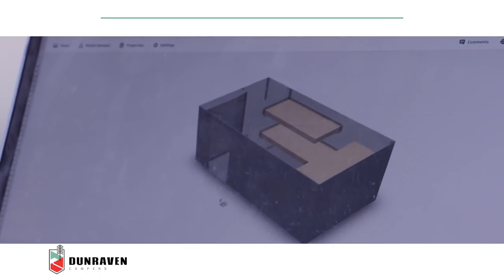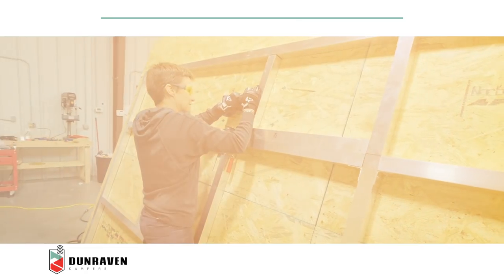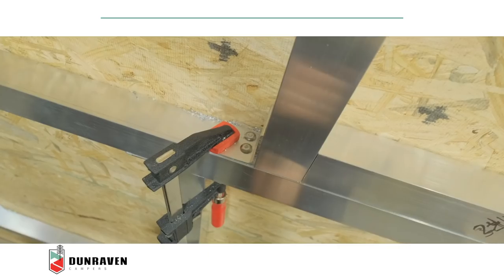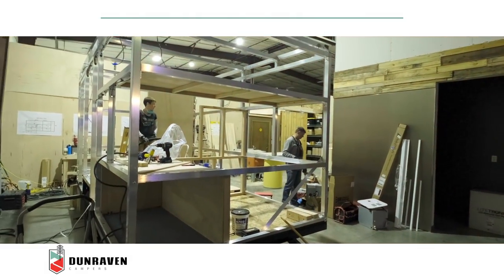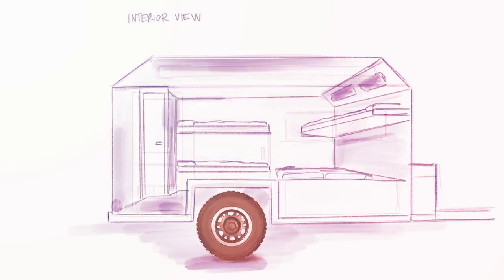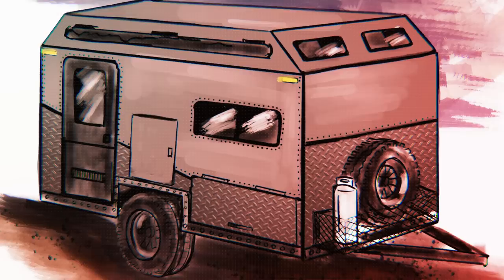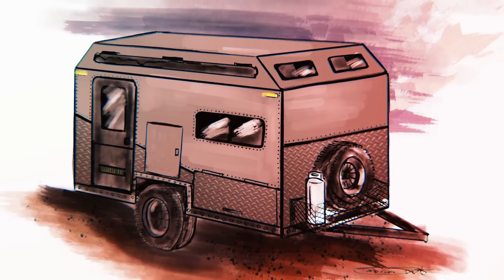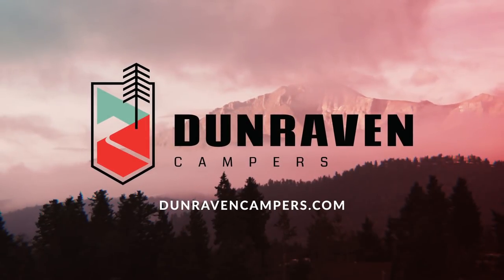Meet Dunraven Campers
Dunraven Campers produces high-quality, all-weather camper trailers for all your outdoor adventures. Learn more about our hand-built campers, crafted from aircraft-grade aluminum just outside of Boulder, CO.

Life is for Exploring. Get out there.